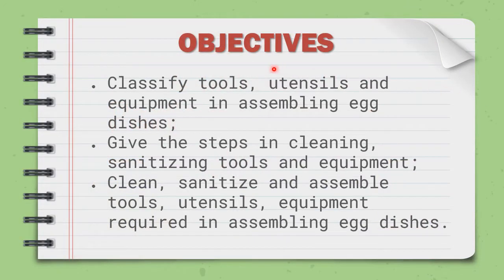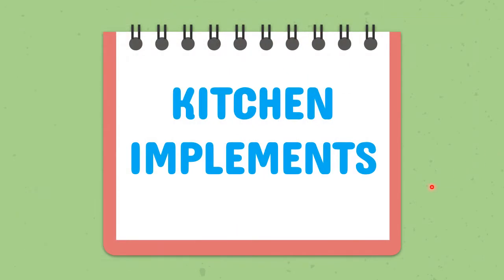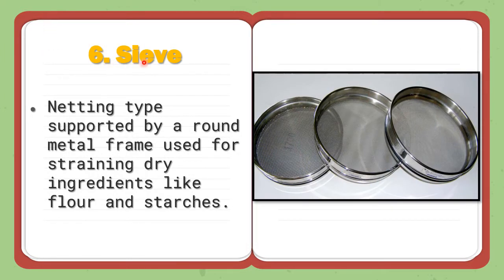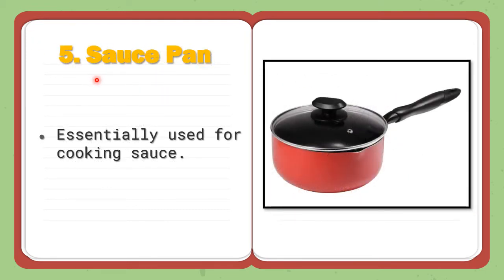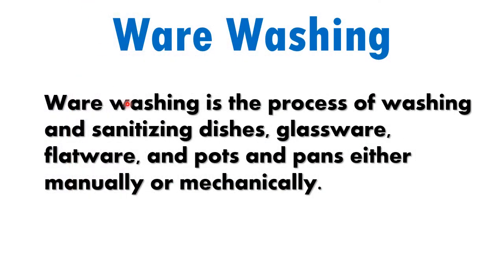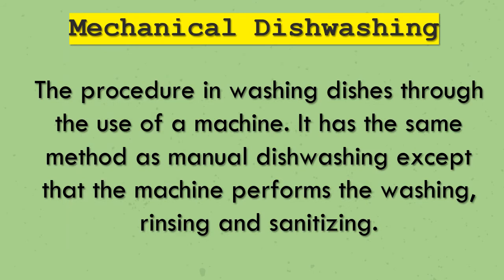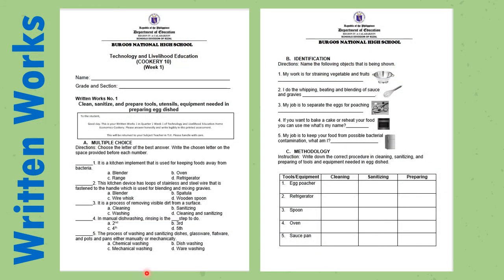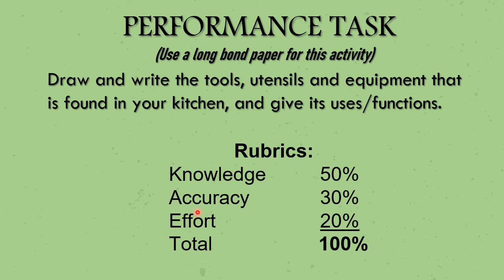MDL Quarter 1 Lesson 1 in TLE 10 (Cookery)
This is my video lesson for TLE 10: Cookery.

"Lesson 1: Performing Mise en Place"